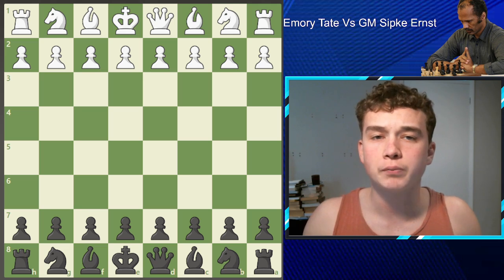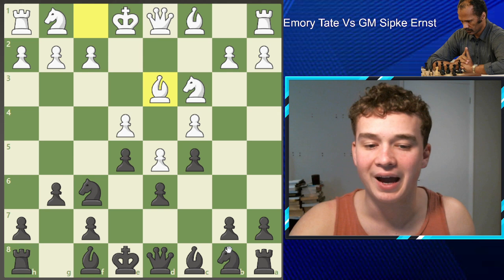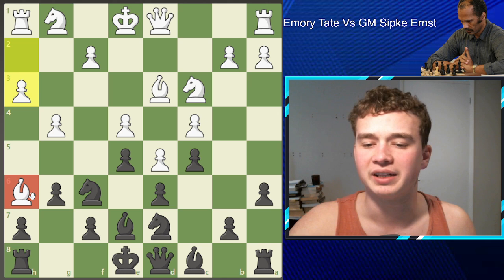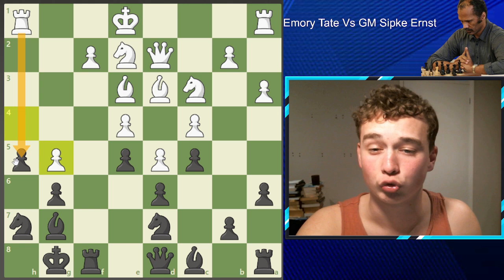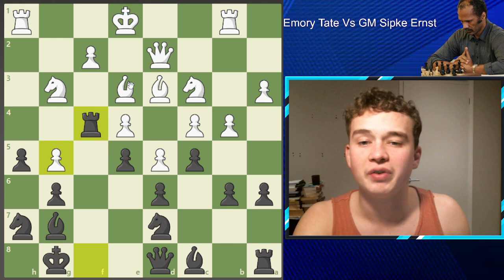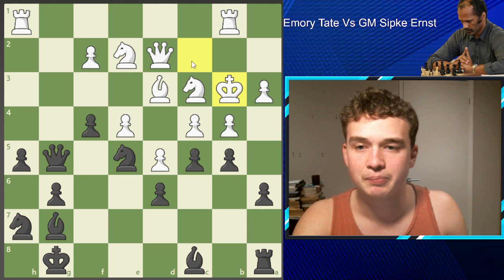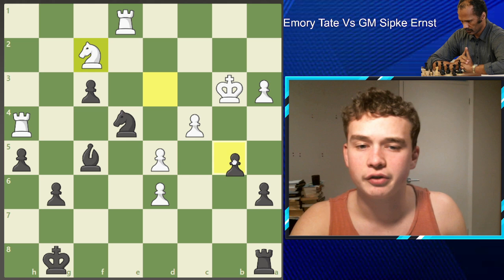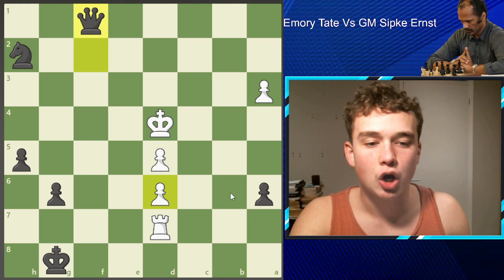Was Emory Tate The Greatest IM Ever?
Let me know who you think the greatest was?